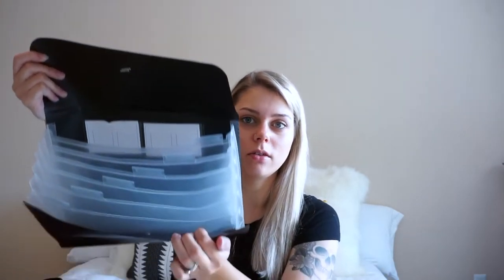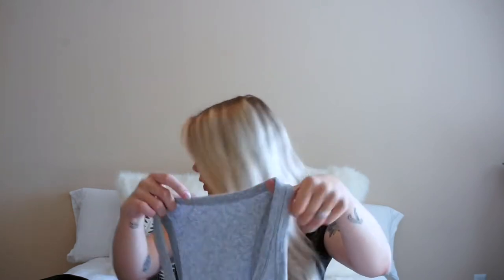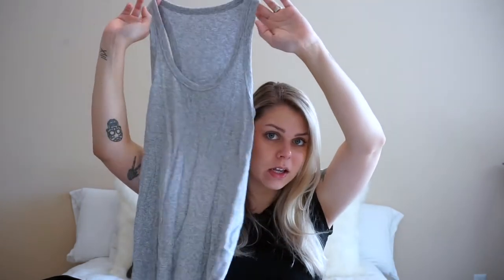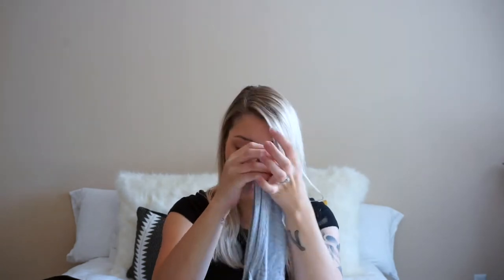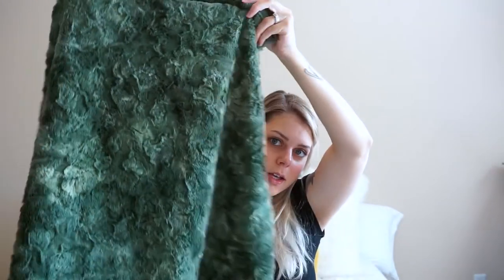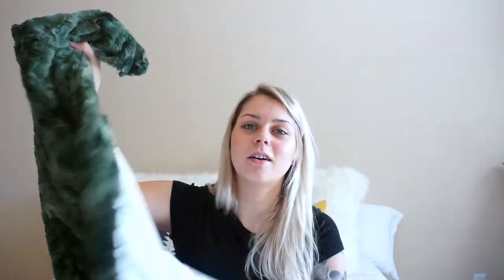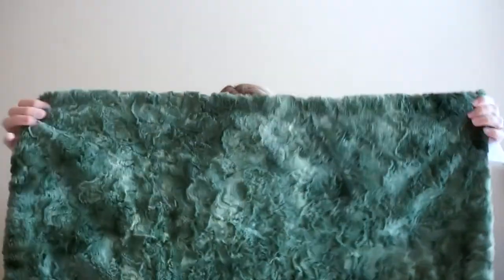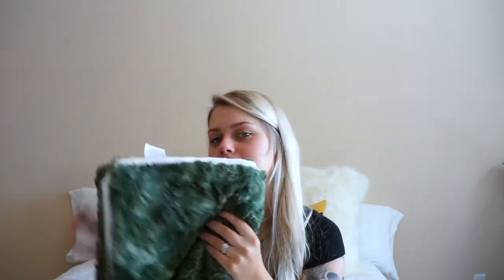WHATS IN MY HOSPITAL BAG FOR BABY #2!?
Wanted to share what I packed in my hospital bag for baby #2. I hope you guys enjoyed and found some of this helpful!

Black Pants
Nursing Bra
Baby onesies: Carters